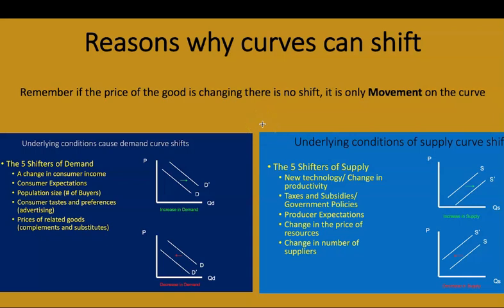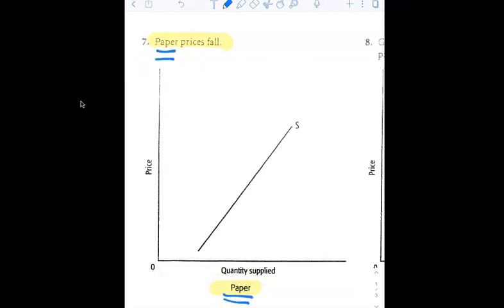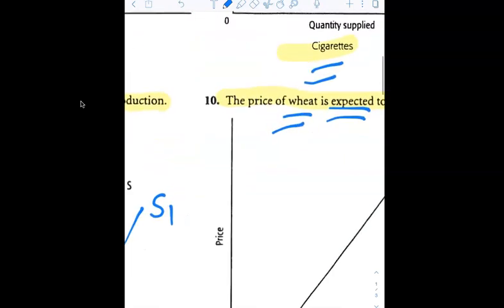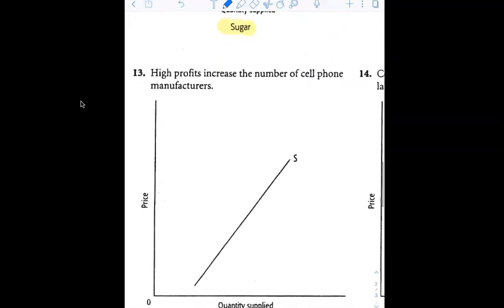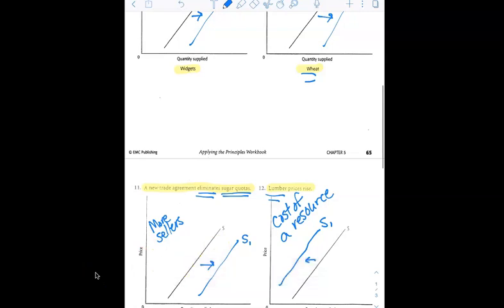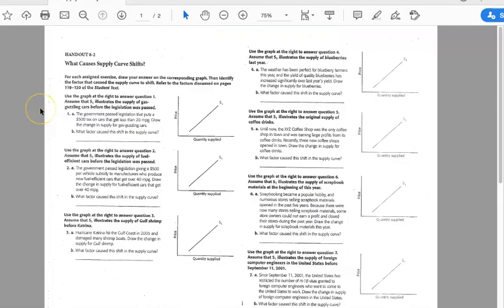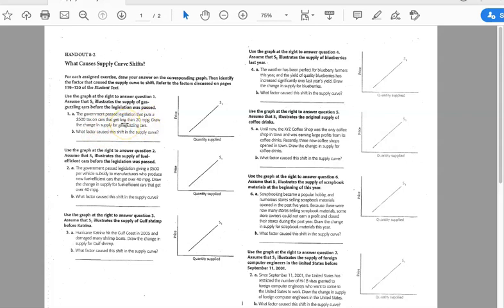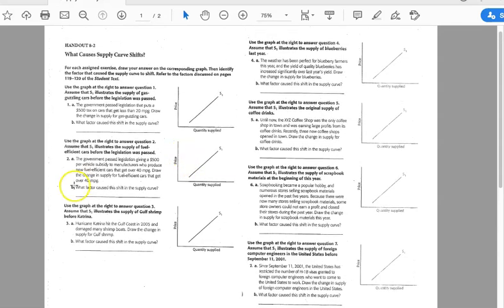Supply Assignment Tutorial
Description of how to graph supply shifts and demonstration on the supply assignment to get started.